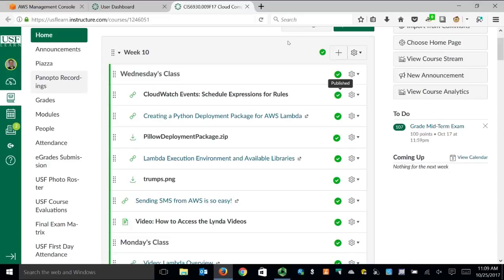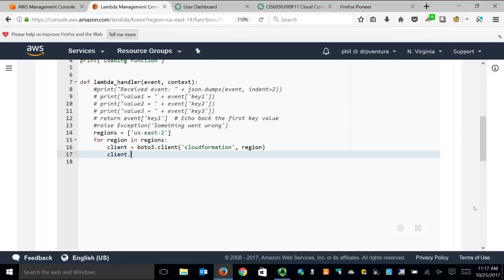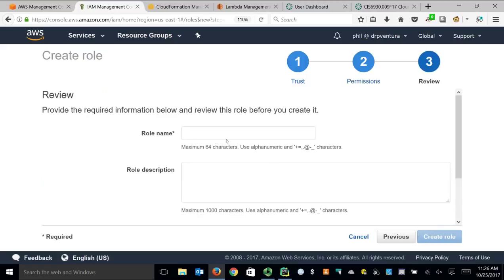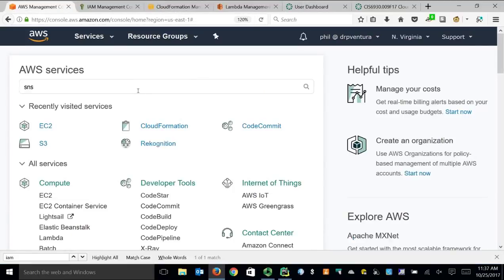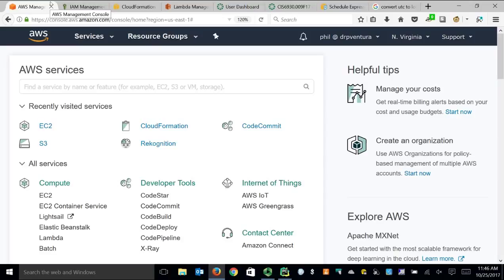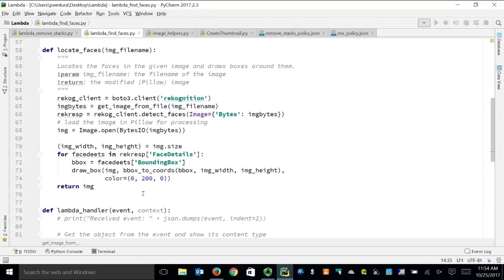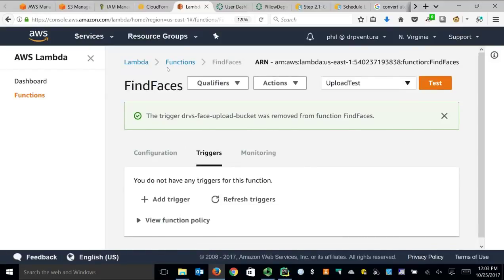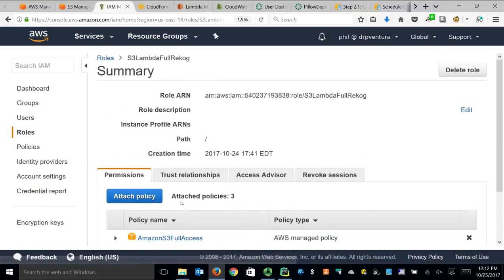AWS Lambda with SMS messaging and Rekognition in Python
Shows lambda functions that use AWS SNS to send SMS reminders, based off of CloudWatch Events, as well as, using Rekognition to find faces in files uploaded to S3.

Why Lambda? - 0:35
Python Lambda for AWS Reminders - 5:00
IAM Roles for the Reminder Lambda - 15:35
Send SMS messages from Lambda - 19:16
Adding role to be able to send SMS messages - 24:35
Adding CloudWatch Event trigger - 26:05
Lambda face recognition of files uploaded to S3 - 33:30
Adding additional packages (Pillow) to Lambda - 34:25
Python code for Lambda S3 face recognition - 42:00
Creating zip of code and uploading to Lambda - 49:46